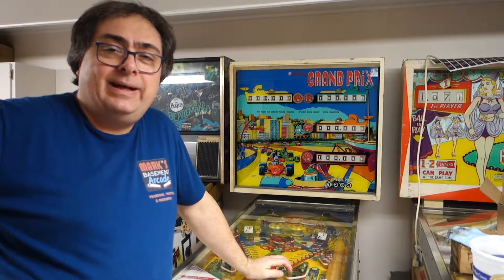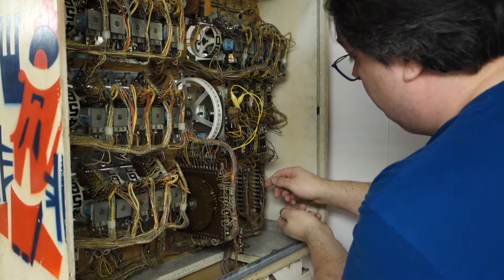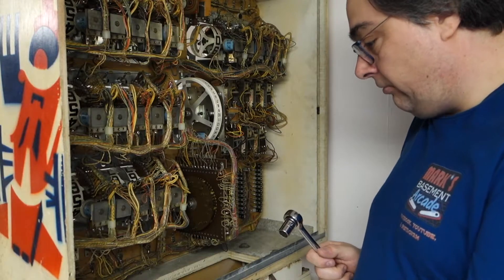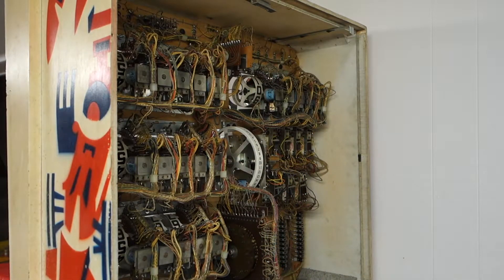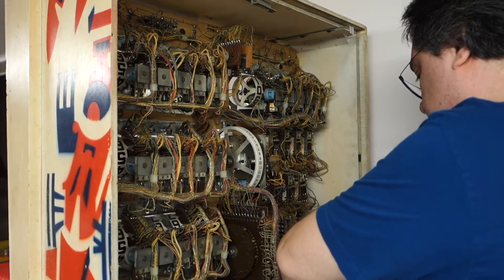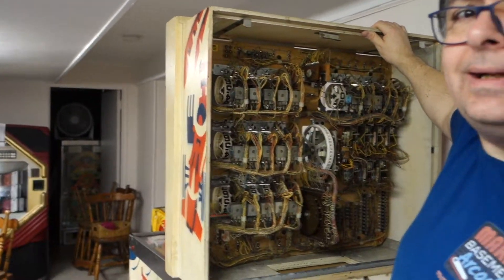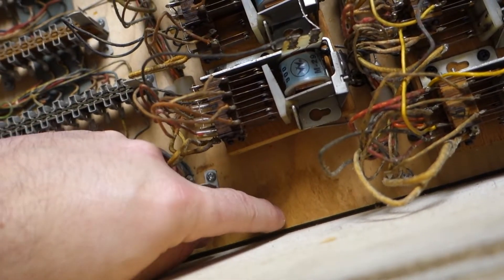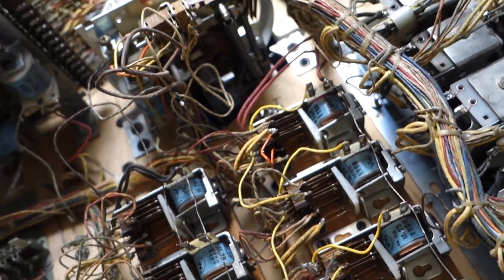1976 Williams Pinball Grand Prix Head Removal